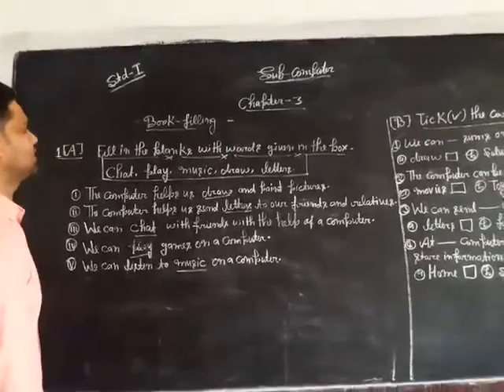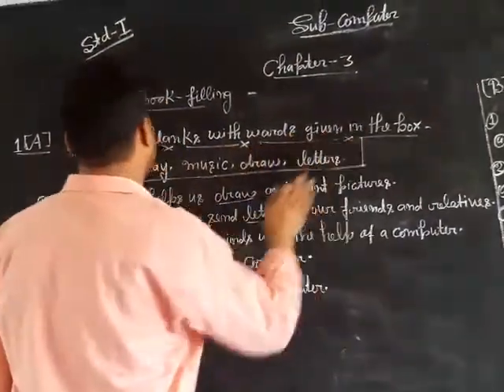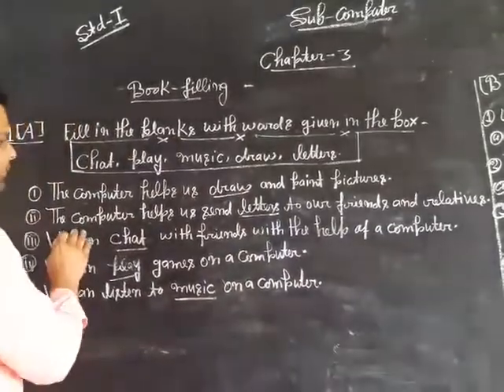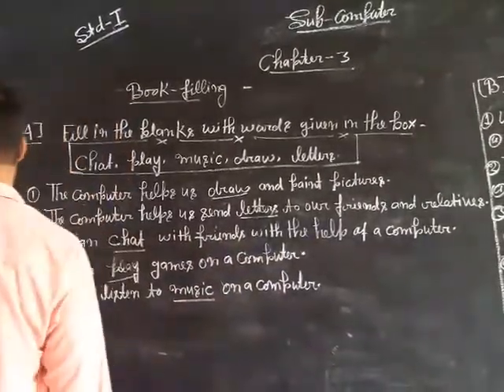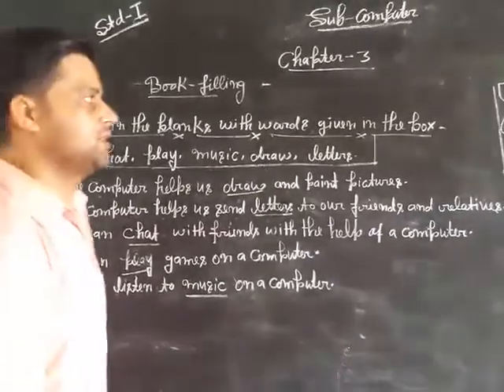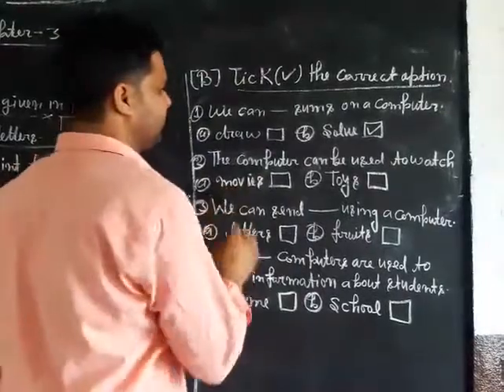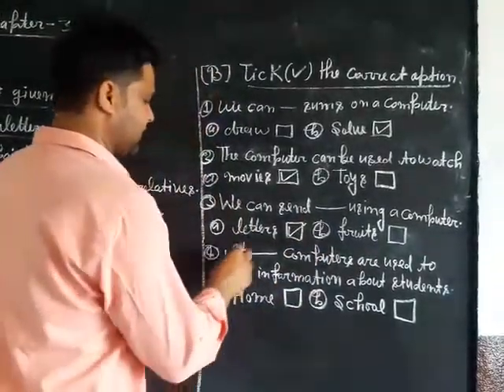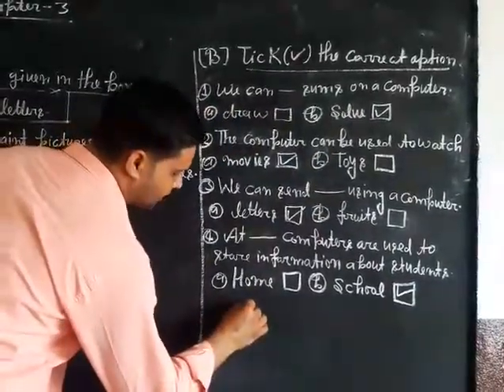April 25, 2020